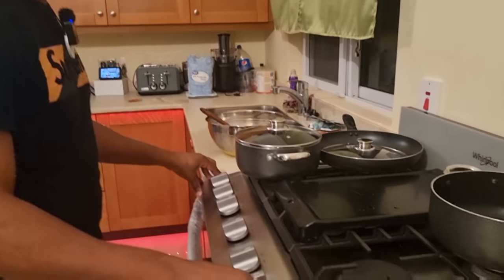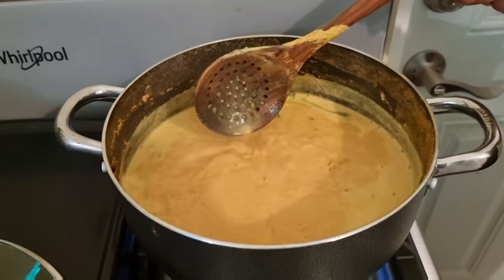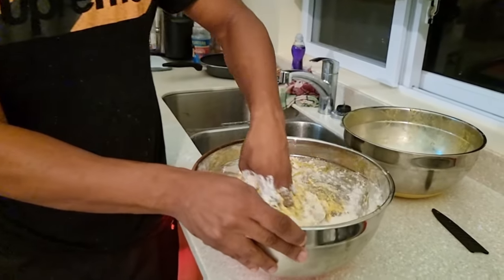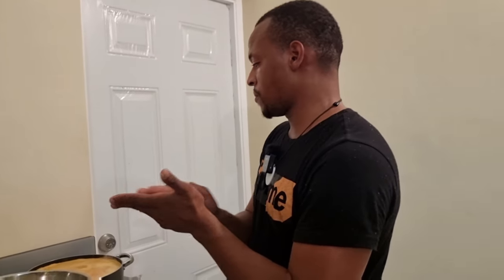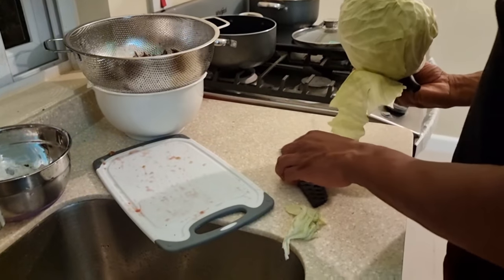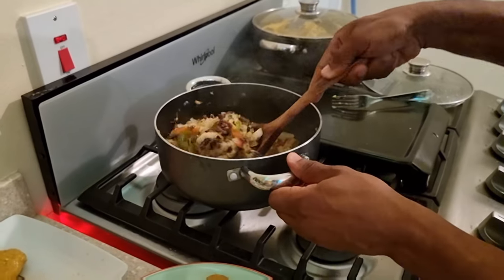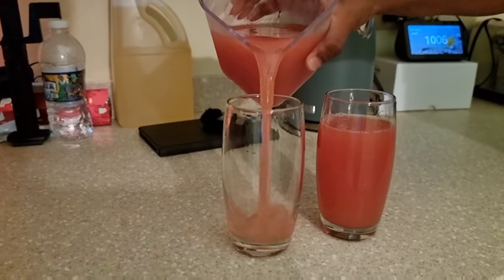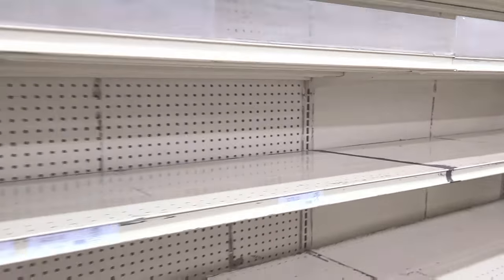Curry dumpling w cabbage & red herring inspired by a child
today we cooking curry dumpling first time in history. one of ur subscribers (child) ask us if we can do curry dumpling since we did curry rice so I decided to give it a try, the instructions came to my head but I don't know how it's going to taste!